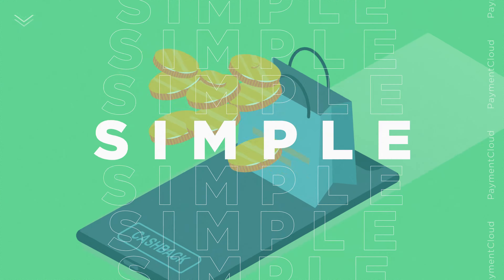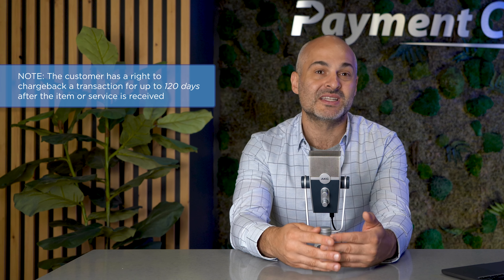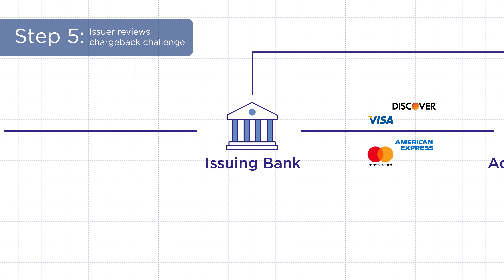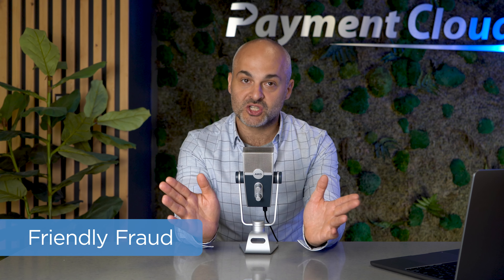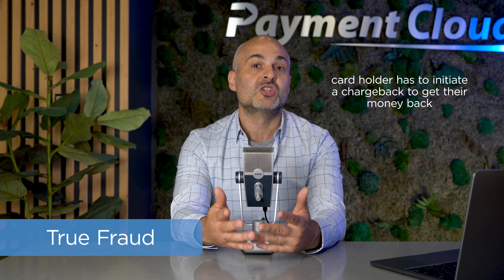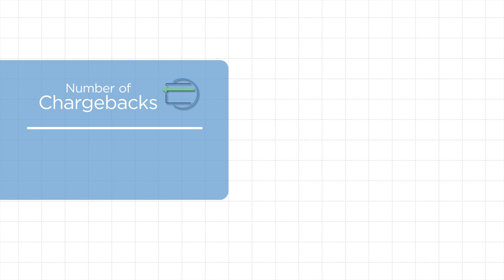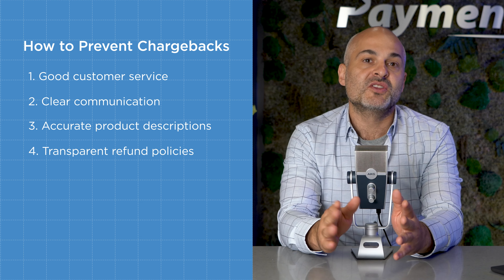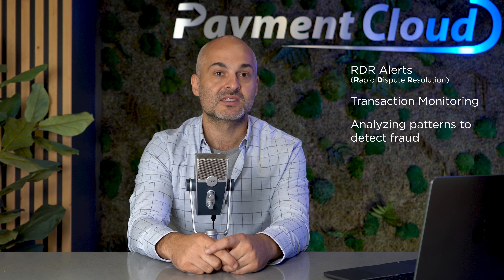What Is a Chargeback? How to Dispute & Prevent Chargebacks in Your Business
What is a chargeback? A chargeback happens when a customer disputes a credit or debit card transaction with their issuing bank. Whereas a refund is the act of a customer receiving their money back directly from the merchant after a return.

A chargeback is essentially your customer accusing your business of fraud. They can literally take you down, if not handled properly. Managing your chargeback ratio is one of the most important things you can do as a business owner.

In this video, we'll explain how the chargeback process works, the 3 different types, how to prevent and deal with chargebacks and how to calculate your chargeback ratio.

Additional Resources
What Is a Chargeback? The Ultimate Guide ➡️
Chargeback vs Refund: What's the Difference?
What Is a Chargeback Ratio?
What Is a Chargeback Representment?

Chapters
0:00 - Intro
0:29 - Chargeback vs Refund
1:24 - How Does the Chargeback Process Work?
2:33 - The 3 Types of Chargebacks
3:40 - What Are the Effects of a Chargeback?
4:06 - How to Win a Chargeback Dispute
4:44 - How to Calculate your Chargeback Ratio
5:15 - How to Prevent Chargebacks

Follow us for more amazing content!